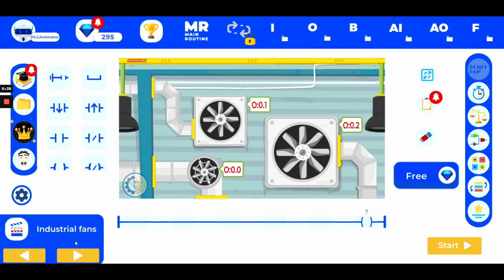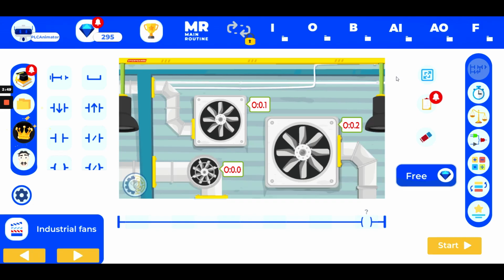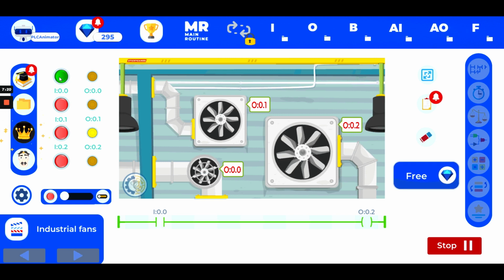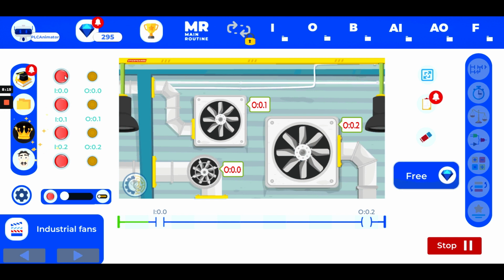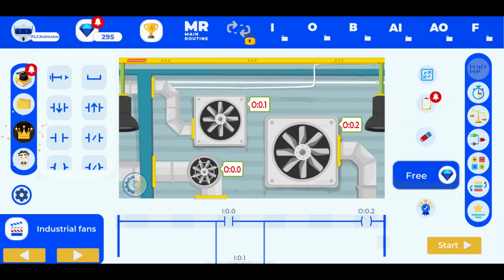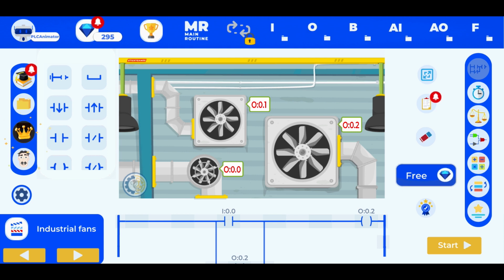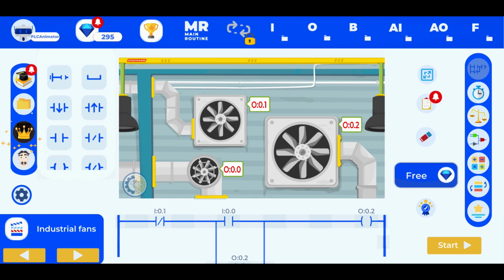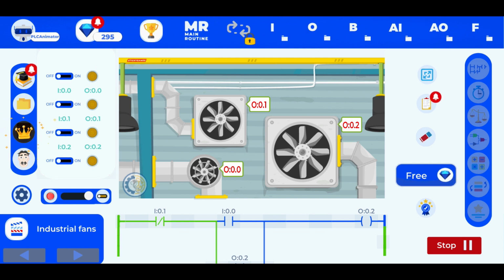07 Programming our first Hello World in PLC Animator. PLC Programming Course PLC Animator android